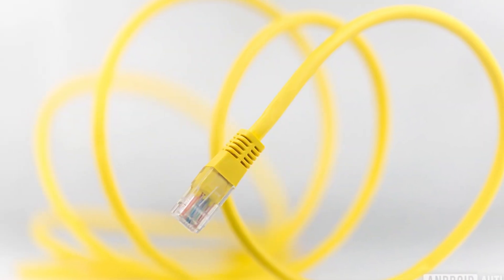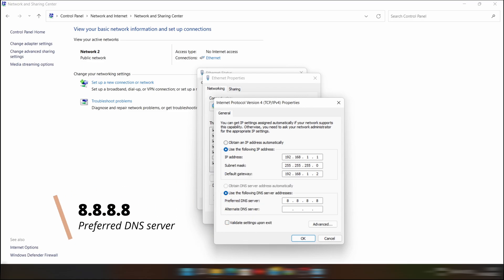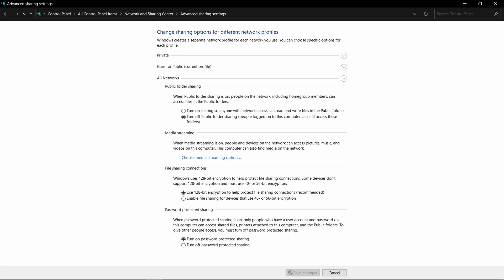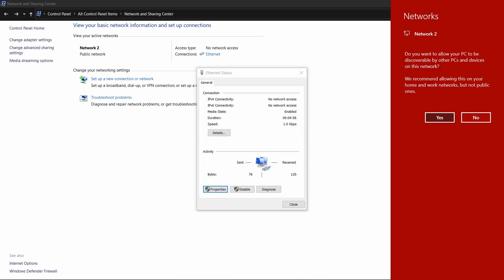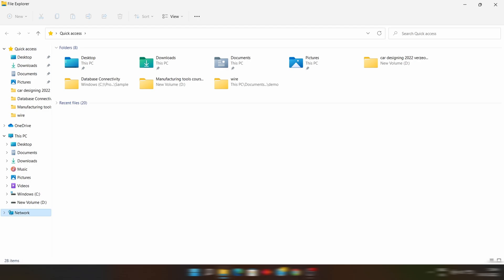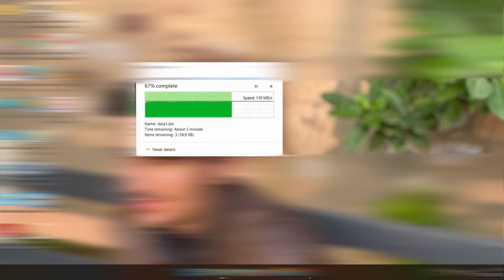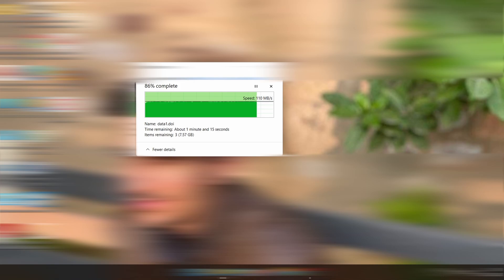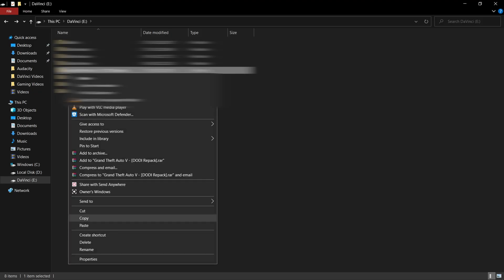Fastest Way to Transfer Files between Two Laptops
In this video you will learn the fastest way to transfer files between any two PCs. This method is best for transferring large files between PCs.

My gear :-

💻 My Laptop
💻 Other Laptop